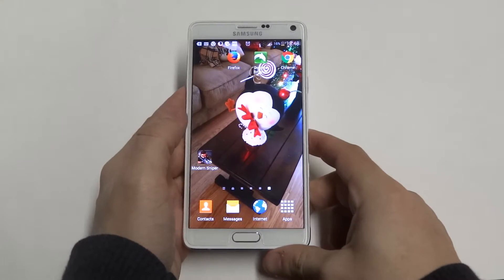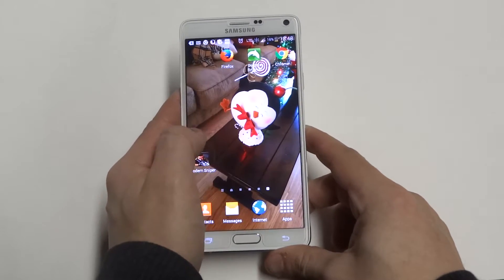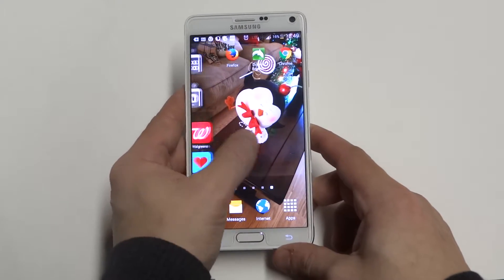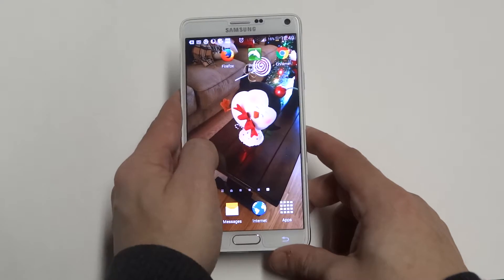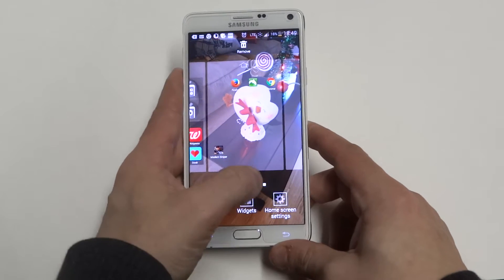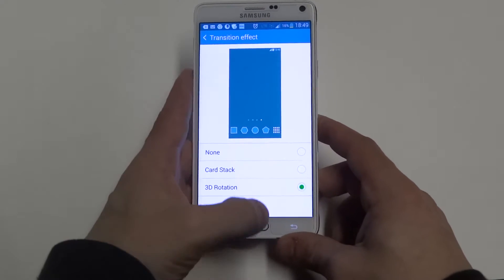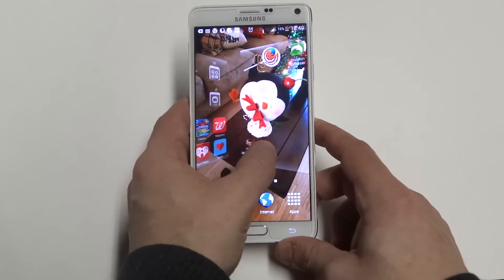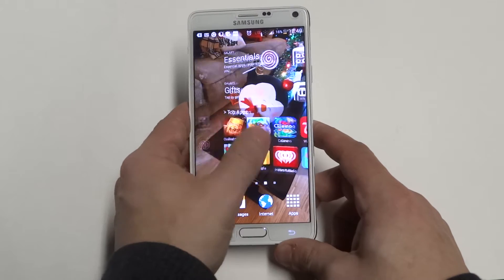Samsung Galaxy Note 4 : How to Change Transition Effect - Fliptroniks.com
You can change the transition effect on your samsung galaxy note 4 which is the style in which your galaxy note 4 slides from right to left. To change this effect hold down on a blank spot somewhere on your home screen, and an option home screen settings option will pull come up. Click that option and click transition effect. From in here you can change it to 3d transition which is just a cool little switch up for sliding right to left on the samsung galaxy note 4 homescreen.